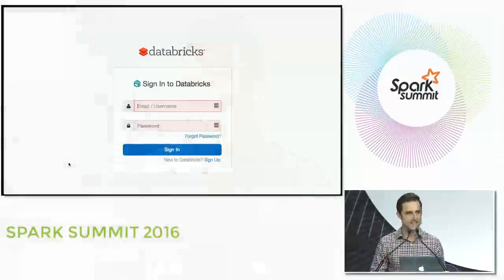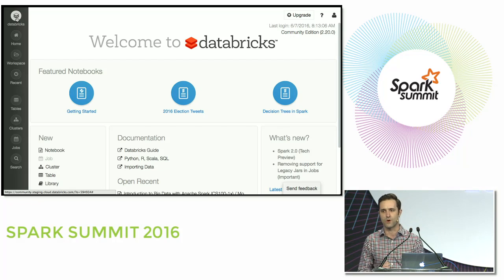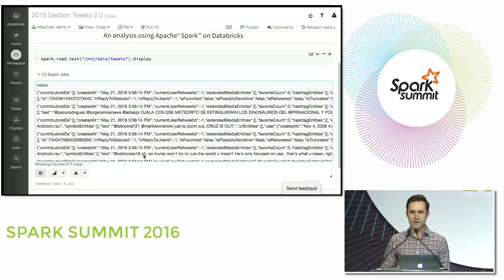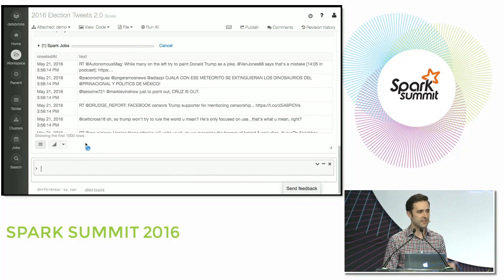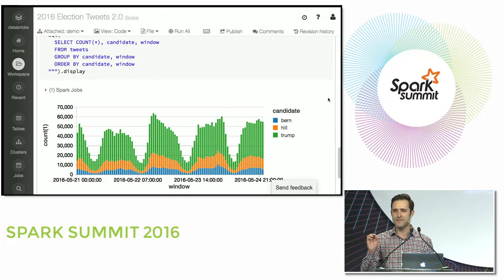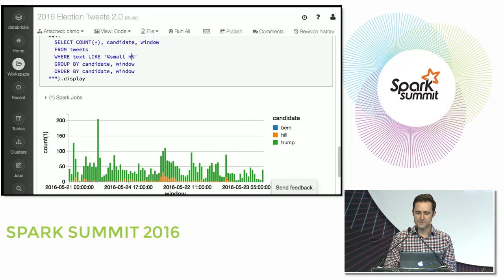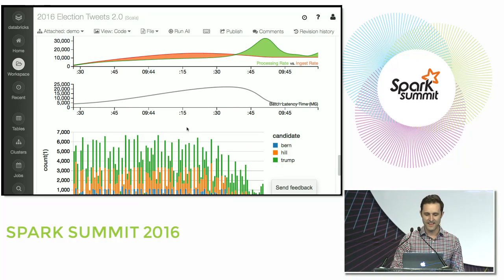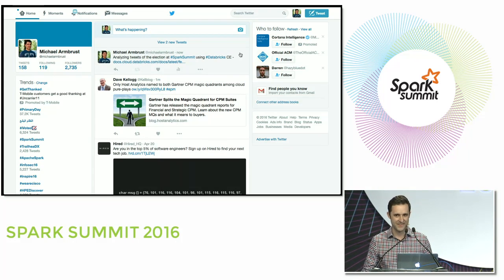Spark Summit 2016 Demo: Apache Spark 2.0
Michael Armbrust performs a live demo of the new features in Apache Spark 2.0 on Databricks Community Edition at Spark Summit 2016.